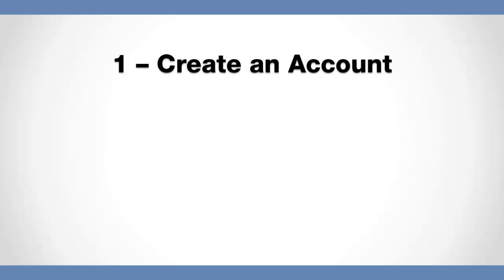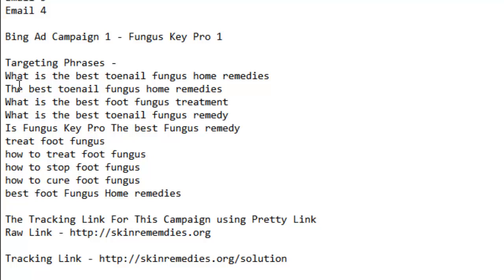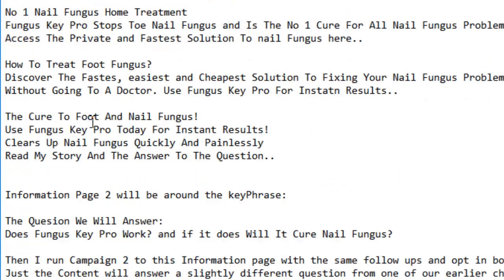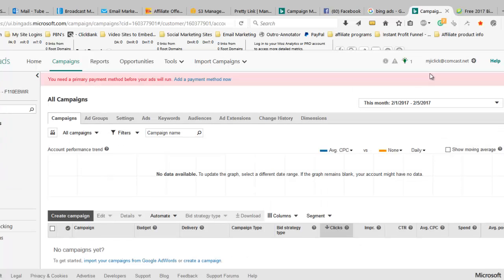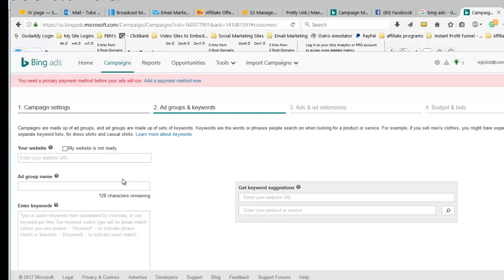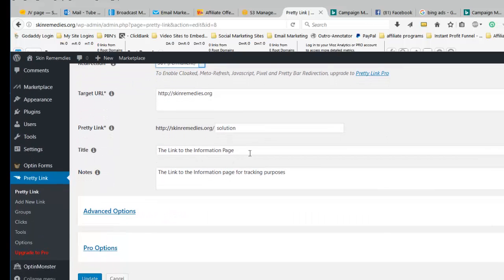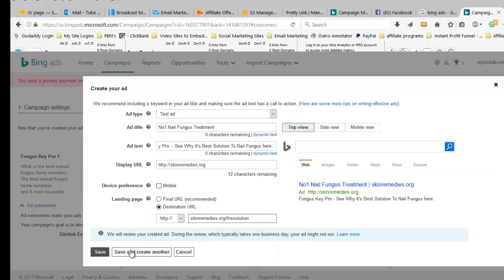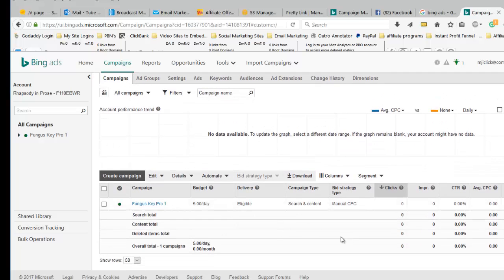Lesson 3 1 — Dreams really do come True - Make money online - clikbank